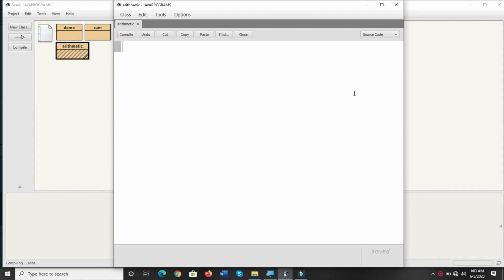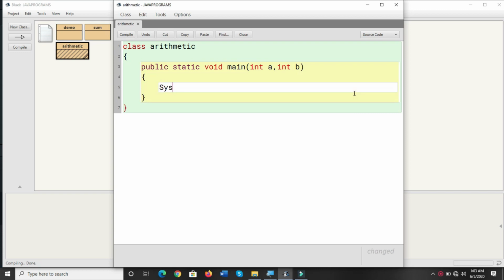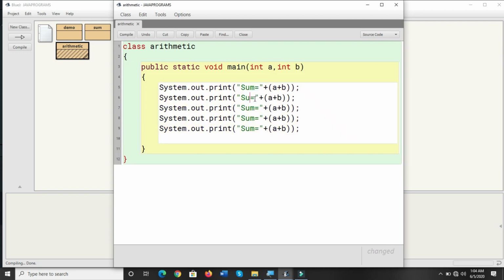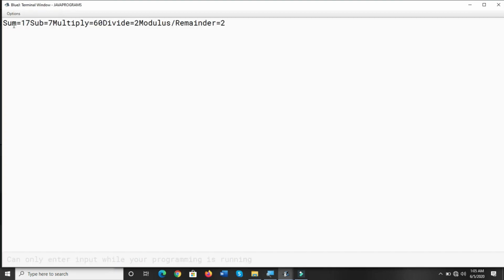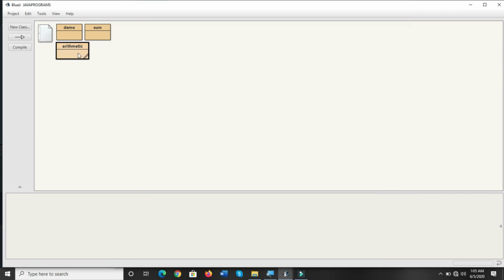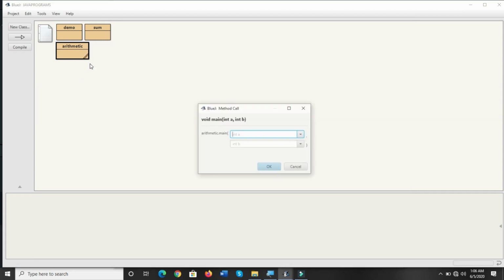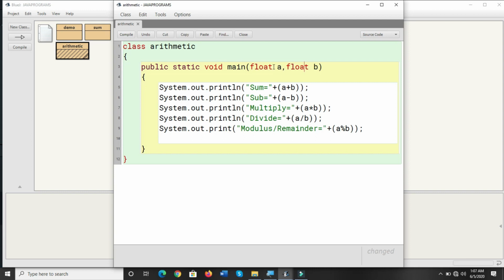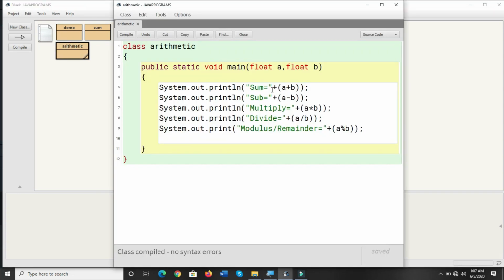2. Using arithmetic operators-plus, minus, multiply, divide and modulus in Bluej program.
How to use arithmetic operator for plus,minus, multiply, divide and modulus. In this video you will also learn where to insert new line in the execution screen by giving the keyword println. Modulus operator will generate the answer like that of a remainder.
Why there is a need of float or double datatype instead of int datatype. As int datatype won’t generate the answer in decimal for divide operator, so for that instead of int datatype I have used float. It can be used in different manner also.